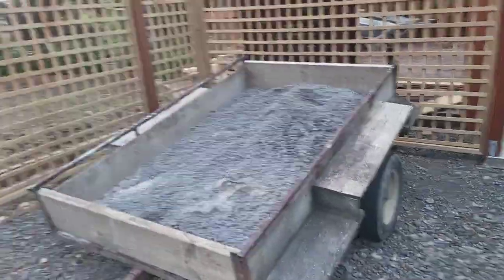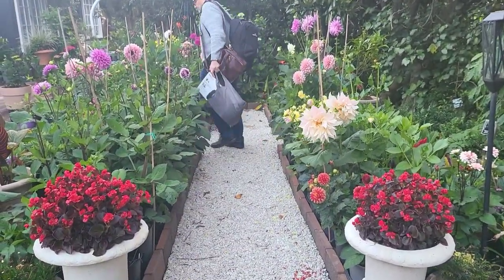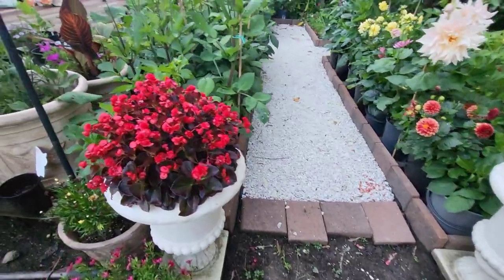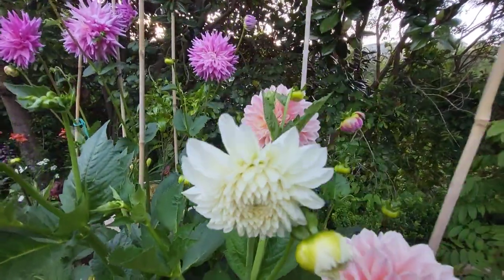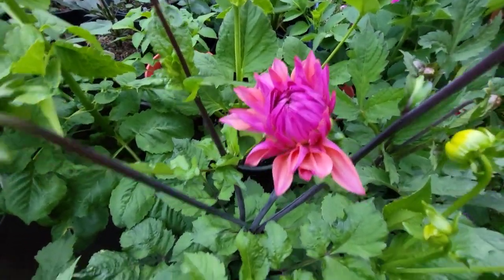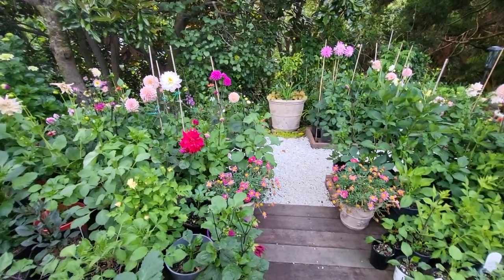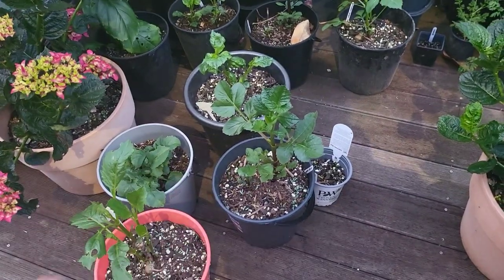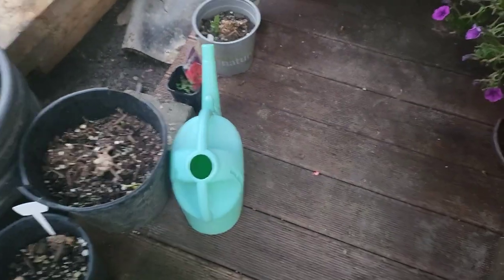My Dahlia Growing Secrets And Fertilizers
Just want to share with you my dahlias growing secrets and fertilizers for this season.